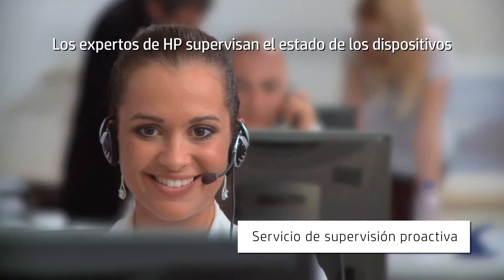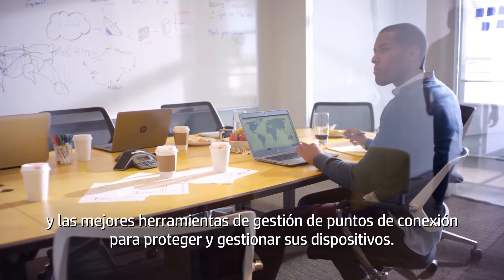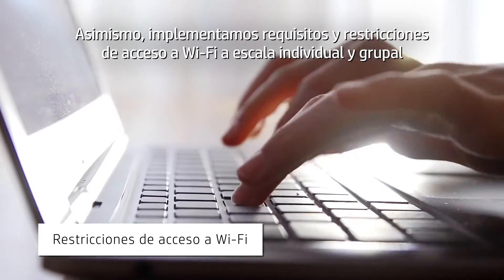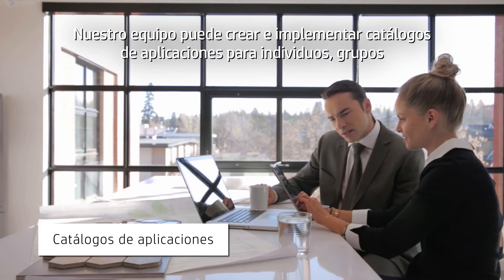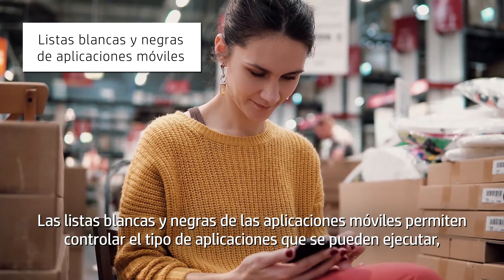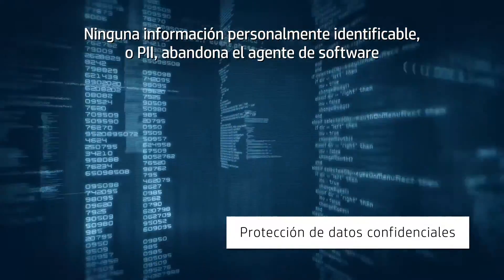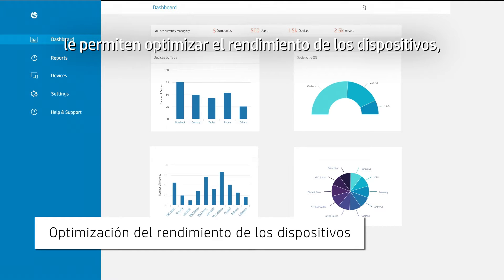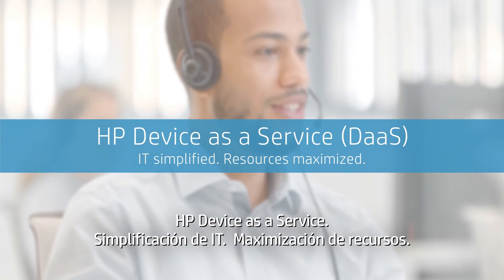Análisis y administración proactiva | HP Device as a Service (DaaS)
Los responsables de IT tienen una carga de trabajo que les sobrepasa, tanto cuando integran nuevas tecnologías como cuando actualizan las existentes.
HP Device as a Service (DaaS) resuelve este problema con Análisis y Administración Proactiva, ofreciéndole información y análisis de su flota de dispositivos para facilitar la toma de decisiones.

HP es una compañía tecnológica que investiga para encontrar soluciones tecnológicas y servicios que ayuden a las personas y empresas a hacer posibles las oportunidades, afrontar sus retos y alcanzar sus sueños. Subscríbete a nuestro canal para ver vídeos sobre nuestra empresa y las últimas innovaciones de productos.